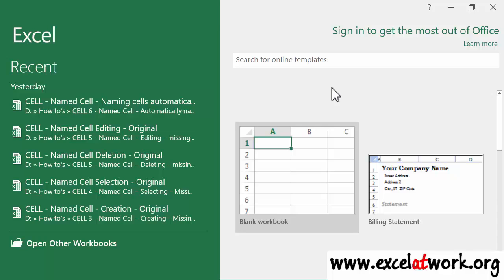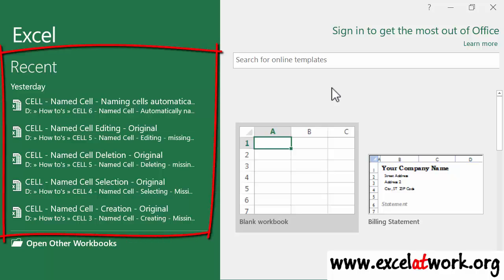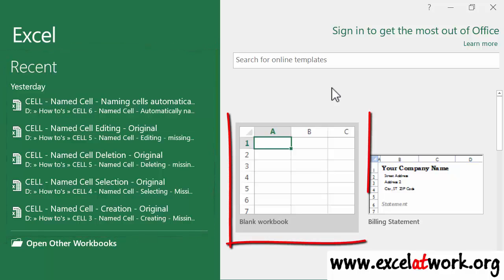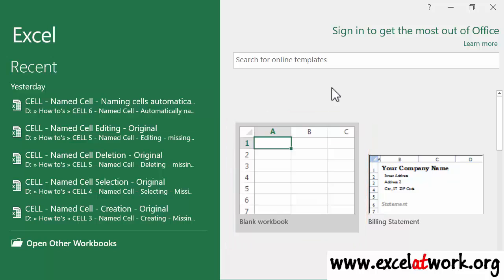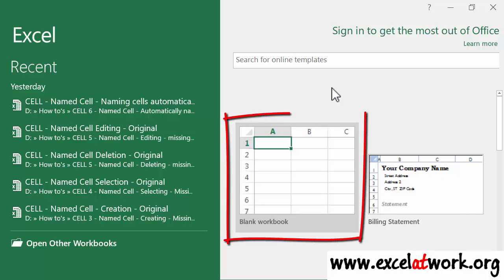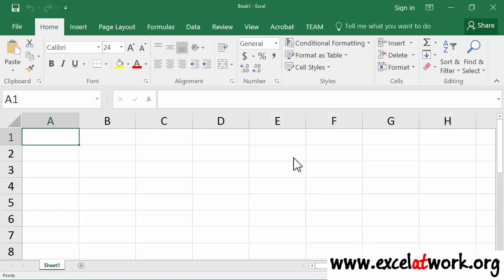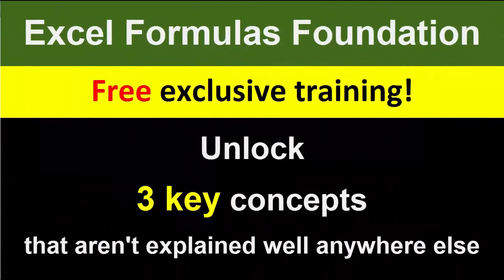Opening Excel - Learn Excel Fast - Excel 2016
Is working with Excel a struggle for you?
End your struggle now by joining to our FREE exclusive training course
Unlock the 3 key concepts of EXCEL and build a solid foundation to learn how to build powerful formulas capable of crunching numbers error free and fast!
No training course out there clearly explains these 3 key concepts in detail. All of them briefly or inefficiently explain the 3 key concepts of EXCEL and what’s worse is that they don’t alert the students about the importance of mastering them. That’s why the majority of people are not aware of the importance of these 3 key concepts and since they don’t take time to master them they struggle with learning Excel or struggle working with Excel.
After signing up you will be able to watch these videos anywhere, anytime and from any device.
Microsoft Excel has become the most valuable tool in every workplace and a core requirement for every job seeker. Don’t waste time and sign up for our free Excel tutorial today!

Take a chance and enjoy your journey to a better life!